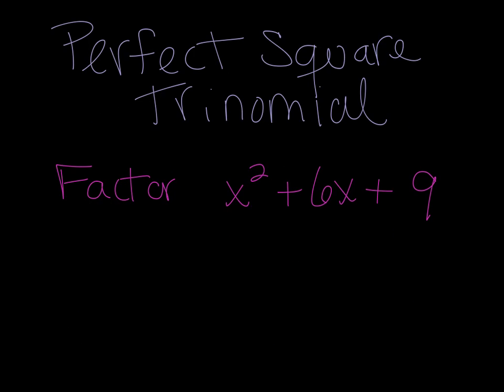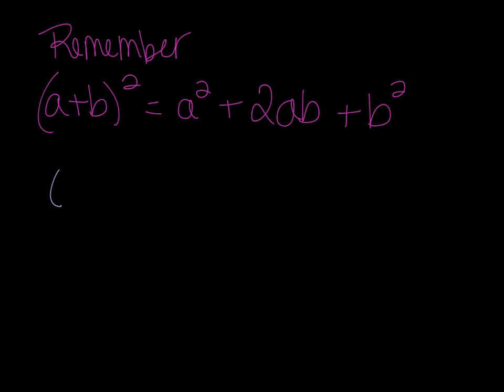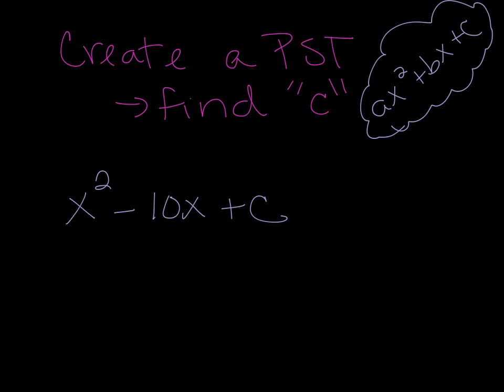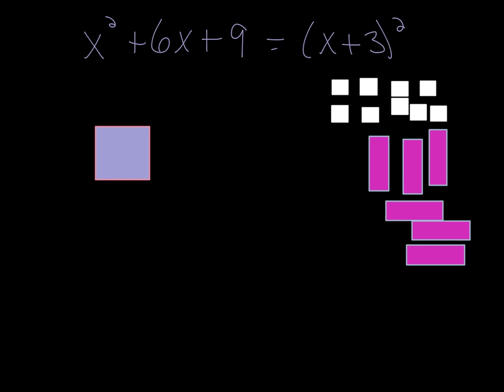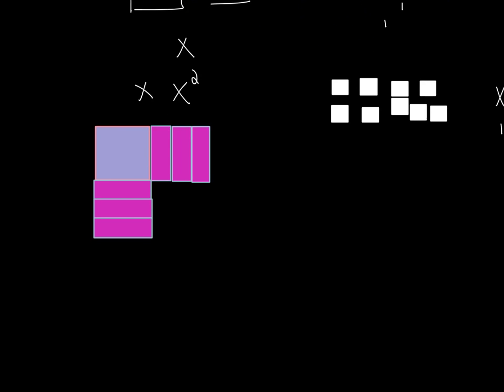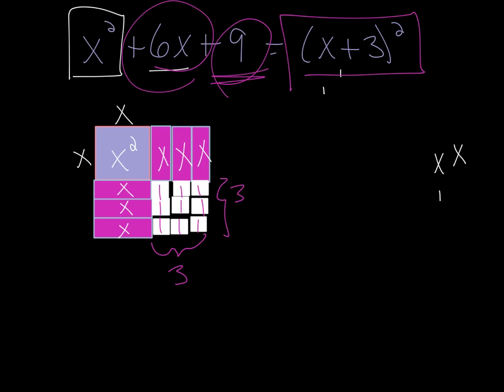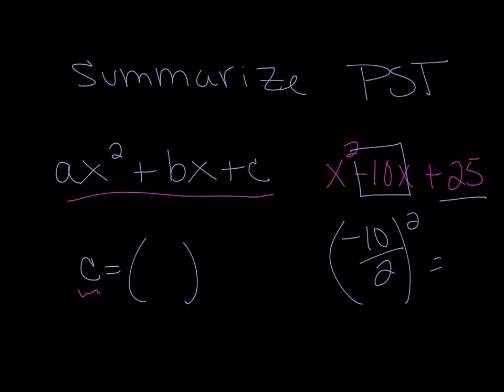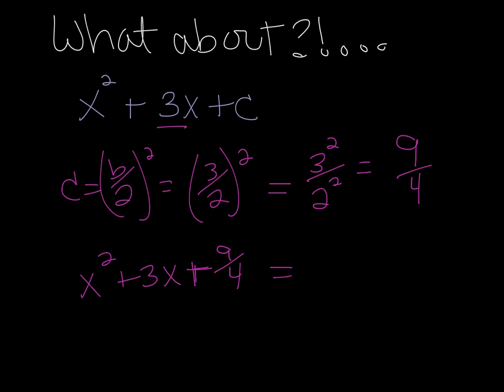unit 6.3 assignment 13, PST